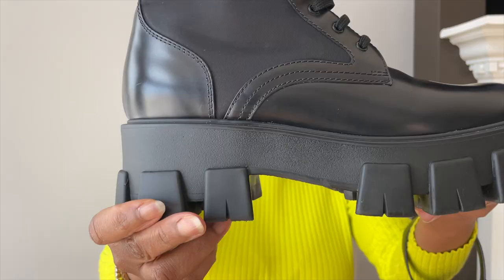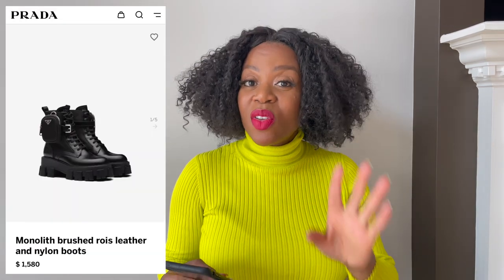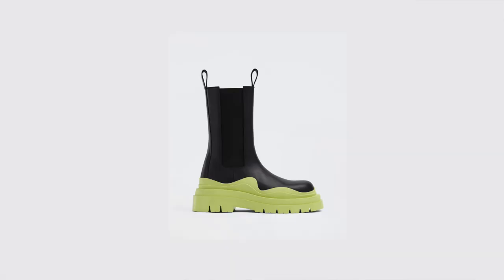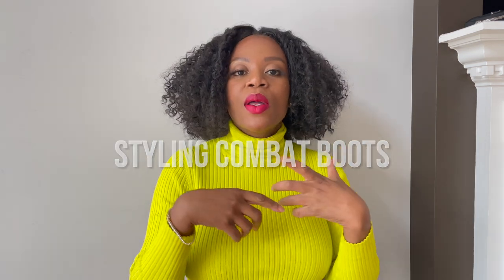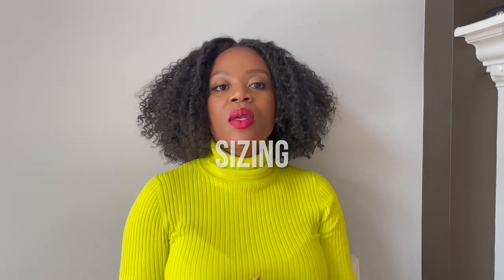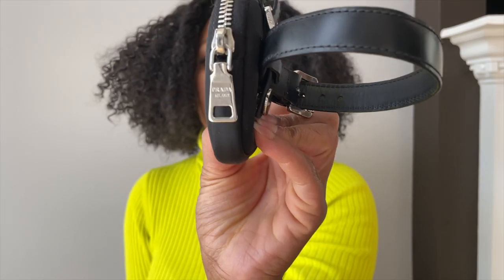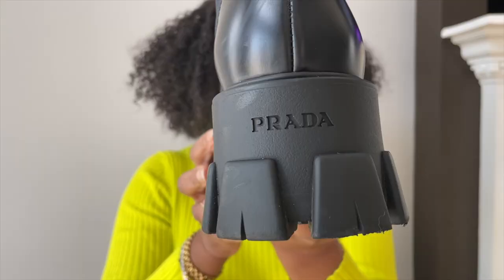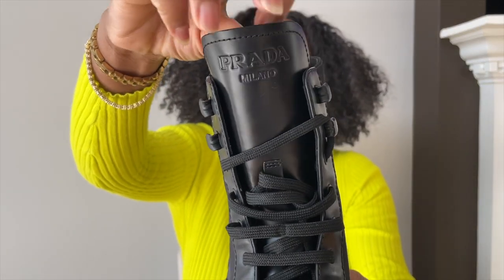One Year Review of Prada Monolith Boots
It's been over a year since I bought my Prada Monolith ankle boots and I wanted to give you an extensive review of them. Combat boots are considered a trend and these boots are definitely a luxury purchase so I wanted to go into my thought process for investing in luxury trends. Let me know your thoughts about the Prada Monolith ankle boots in the comments below!

Also, check out my video on how to style Prada Monolith Boots for the Spring

I WORE:
Zara Ribbed Knit Sweater in Fluorescent Lime  (Size M)

NARS Light Reflecting Advanced Skincare Foundation in Macao

NARS Radiant Creamy Concealer in Amande

Benefit Cosmetics Precisely, My Brow Pencil Waterproof Eyebrow Definer in 4 and 5

L'Oreal Paris Voluminous Bold Eye Mascara in Carbon Black

I MENTION:
00:00 - One Year Review of Prada Monolith Boots

00:24 - Why I Bought the Prada Monolith Boots

02:08 - Other Boots I Considered Besides the Prada Monolith Boots

03:49 - How to Save Money on the Prada Monolith Boots

04:21 - How to Style the Prada Monolith Boots

05:38 - How Do Prada Monolith Boots Run

06:09 - Thoughts After a Year of Owning the Prada Monolith Boots

08:48 - Overall Review of the Prada Monolith Ankle Boots

09:57 - Outro

Thanks,
Cathy

VIDEO GEAR USED:
Ring Light Kit
Tripod Mount
On-Camera Microphone
External Hard Drive